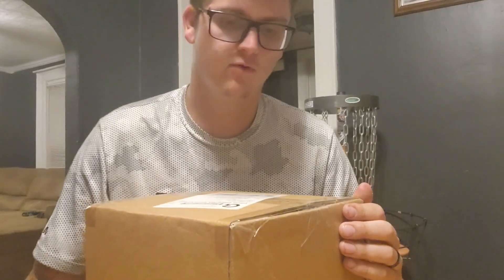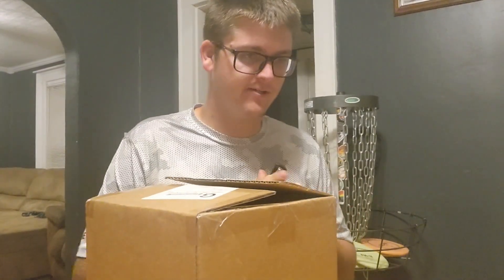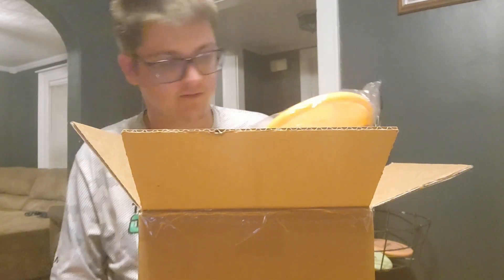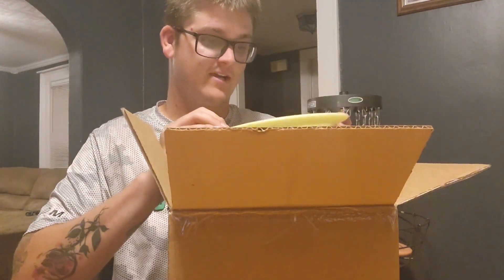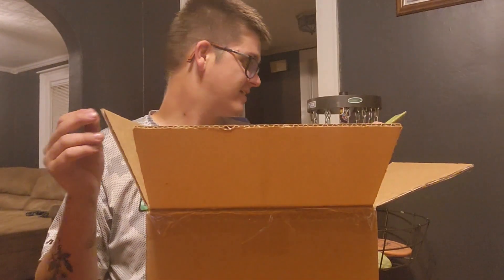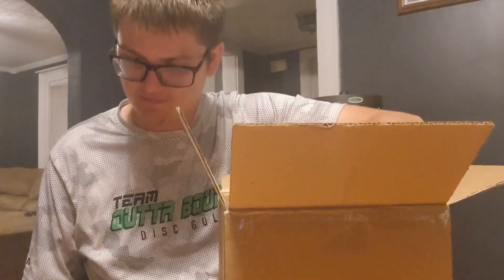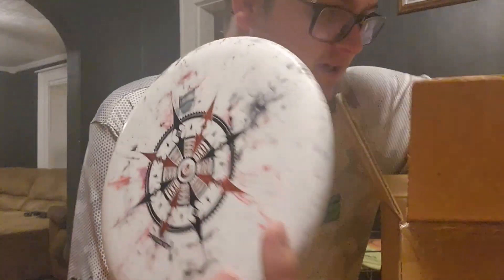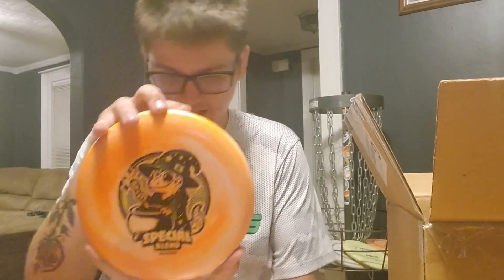Prodigy Club Membership Box Opening 📦